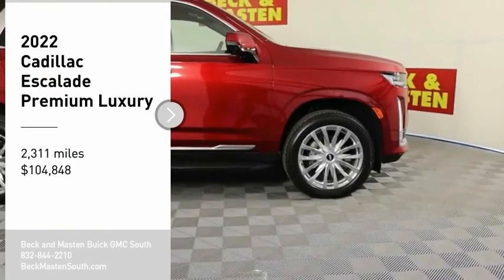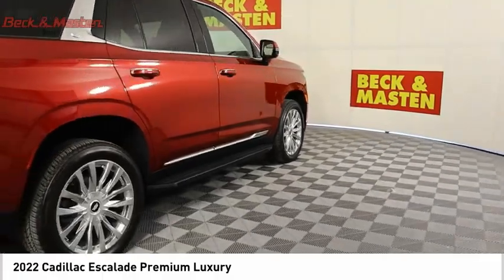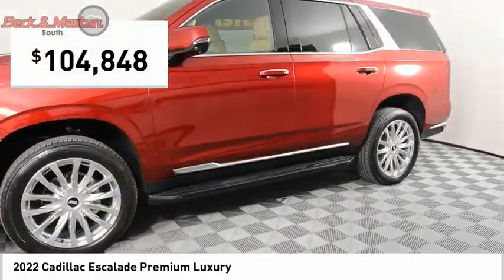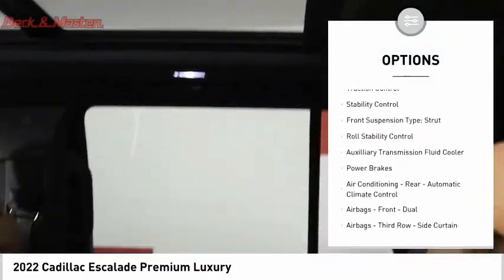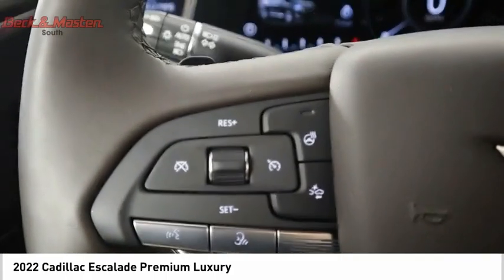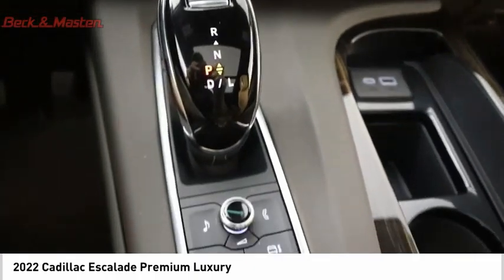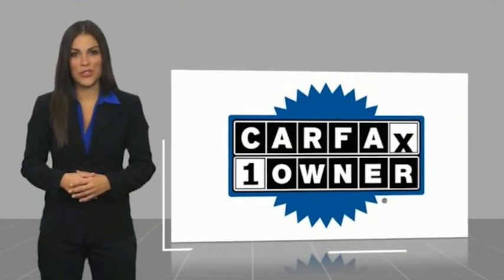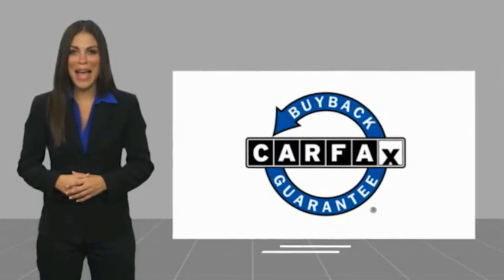2022 Cadillac Escalade SA252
2022 Cadillac Escalade Premium Luxury

This car is a Cadillac Escalade Premium Luxury made in 2022. It has low mileage with 2,311 miles and a 6.2 Liter EcoTec3 6.2L V8 420hp 460ft. lbs. engine with Direct Injection. The exterior color is Infrared Tintcoat and the interior color is Brandy/Very Dark Atmosphere. It has a crash test rating of 4 out of 5 stars and features such as Touch Screen Display, Bluetooth audio connection, Blind Spot Sensor, Hill Start Assist, Part Time with On Demand Four Wheel Drive, Navigation System With Voice Recognition, Navigation with touch screen display, and Bluetooth Phone Connectivity. It also comes with Leather-Trimmed Seats for an extra touch of luxury.